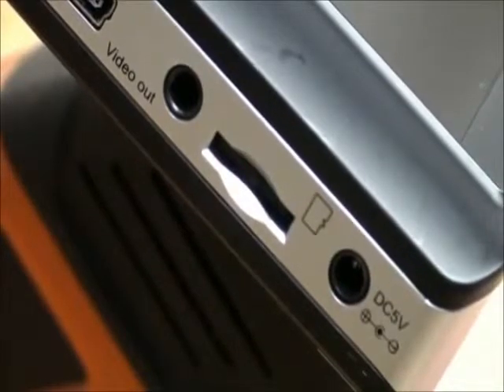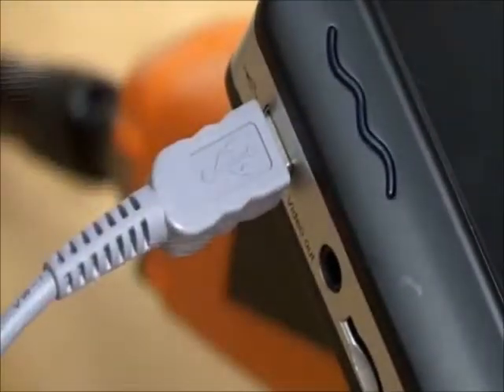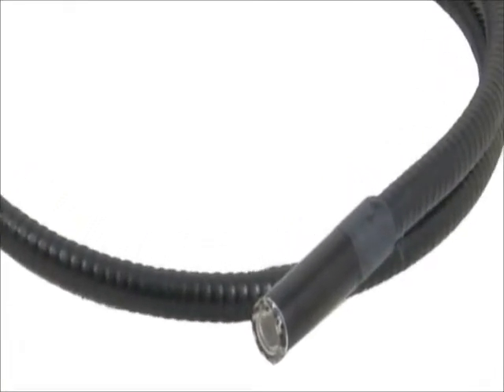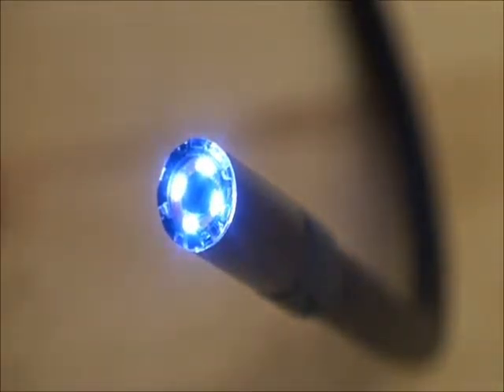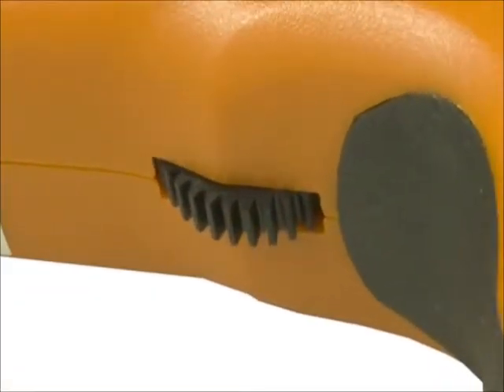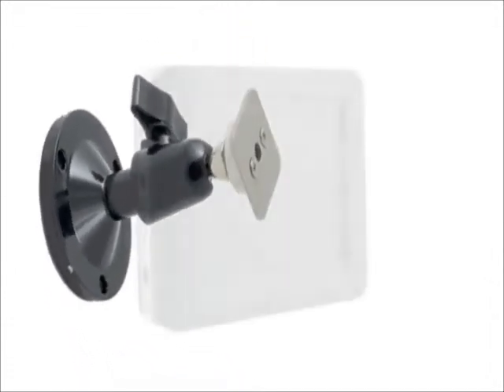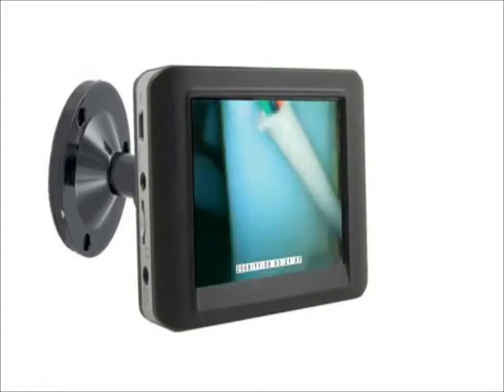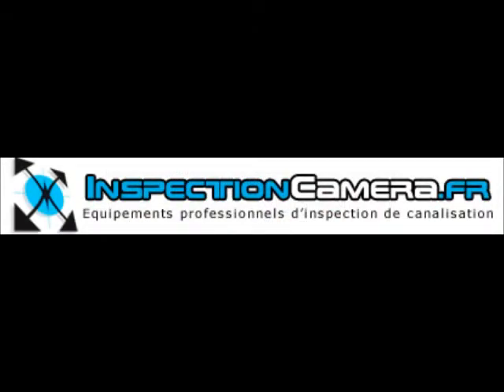camera endoscopique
Découvrez la gamme de camera endoscopique pour inspection vidéo sur notre boutique Inspection camera. Avec des têtes de camera de 4,5mm, 9mm, 16mm et leur enregistreur numérique vidéo et photo sur carte micro SD, ces cameras endoscopiques sont des outils décisif dans le diagnostic de bâtiments et notamment pour l'inspection de petites canalisations. Détectez l'humidité, les fuites, les moisissures, insectes et champignon là ou vous ne pourriez regarder autrement. Ce type de camera endoscopique est probablement le meilleur rapport qualité prix du marché actuellement.

Caractéristiques techniques :

Camera

- Capteur d'image CMOS
- Résolution : 640 x 480 (Pal) 640 x 480 (NTSC)
- Angle de vue : 50° horizontal et vertical
- Alimentation : 4 x Piles AA
- Diamètre de la camera : ø4,5mm, ø9mm, ø16mm
- Illumination minimal : 0 Lux
- Portée de la caméra : 10M
- Dimension : 186 x 145 x 41mm
- Poids : 450g
- Étanche Ip67
- Température d'utilisation : -10°C à +50°C

Moniteur

- Ecran LCD 3.5″
- Résolution de l'écran : 320 x 240
- Temps de recharge : 3h
- Autonomie : 2h
- Dimension : 100 x 70 x 25mm
- Poids : 140g